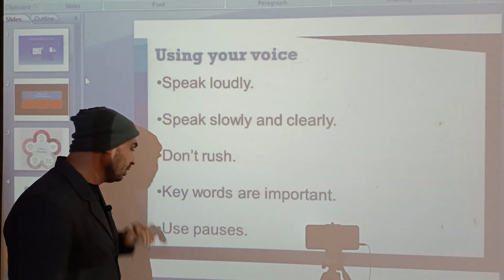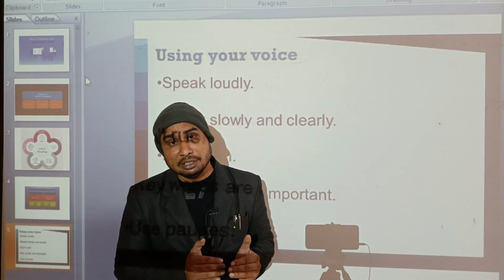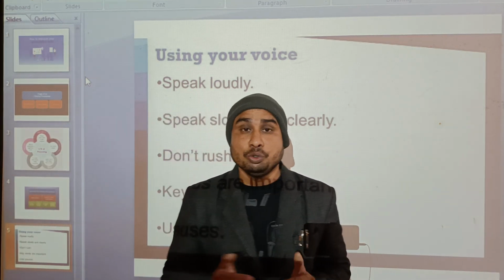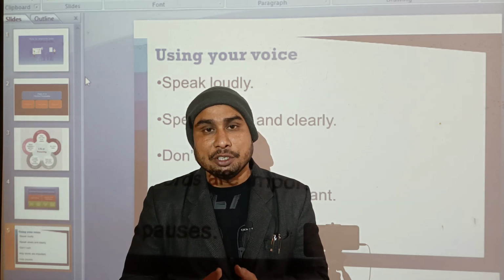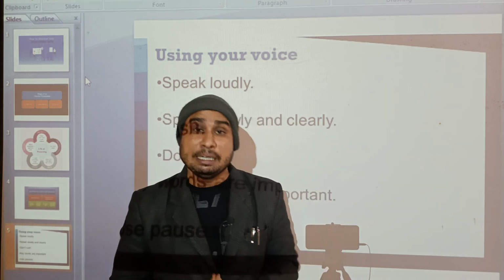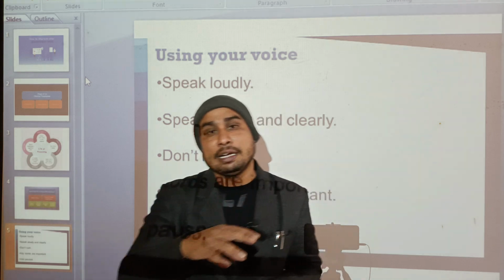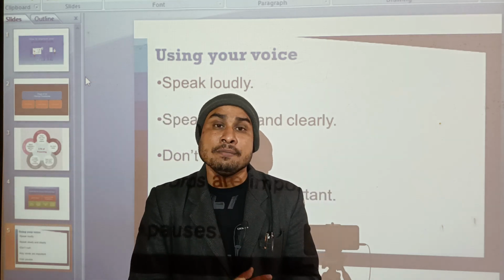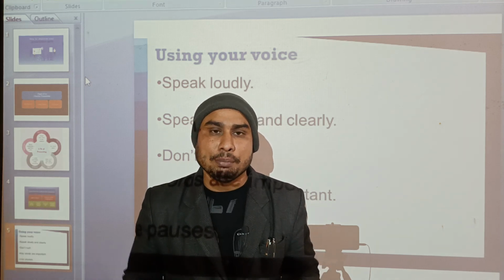Learn 'How to prepare presentation?' for school & college students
This video will help students to learn how to prepare & present their presentations